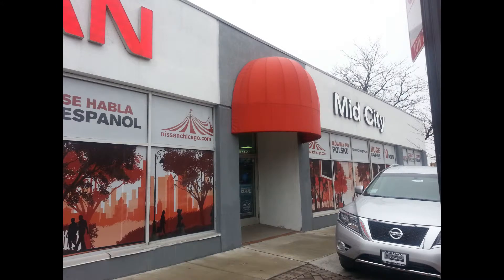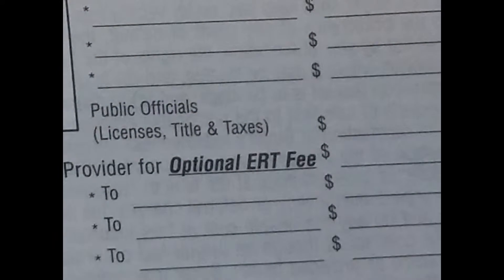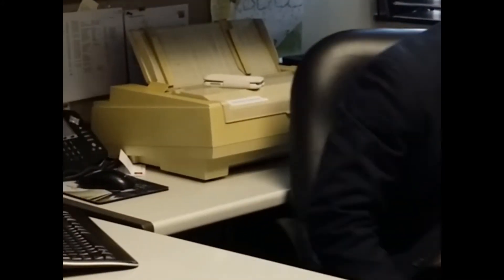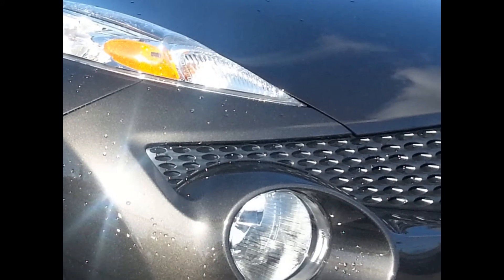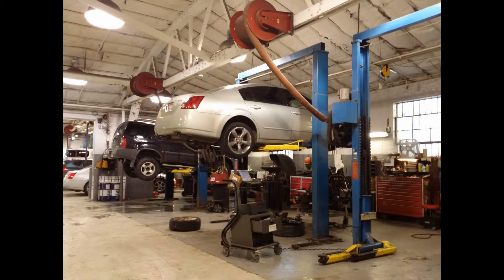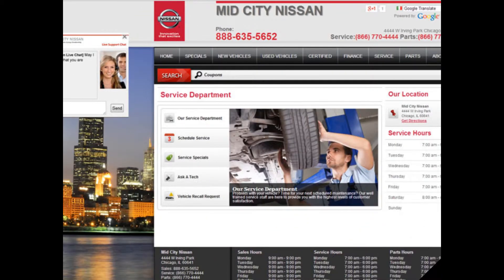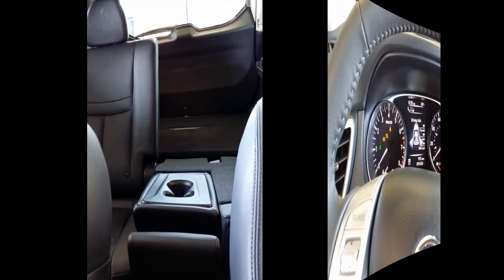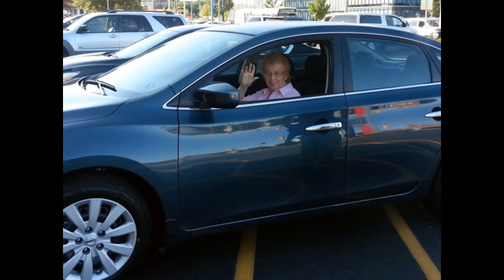Your Extended Sales Expirence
What to expect after deciding on the perfect car from Mid City Nissan.